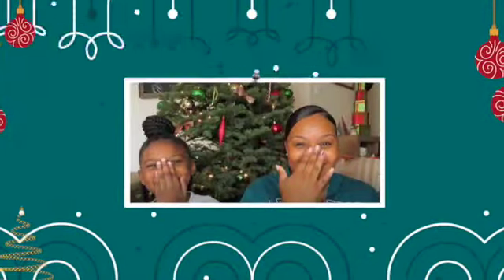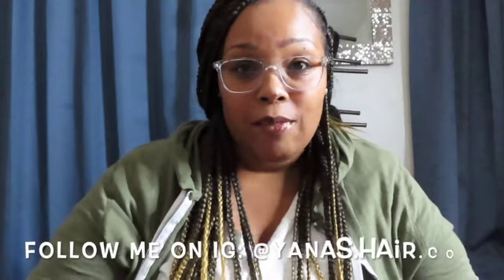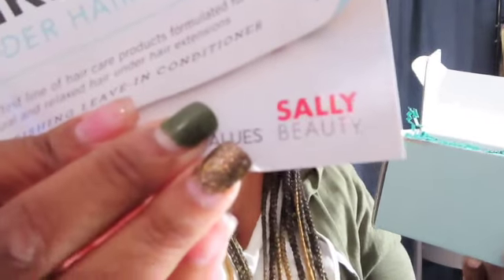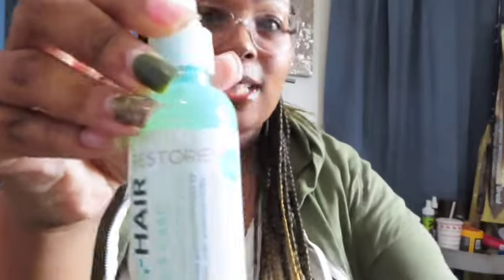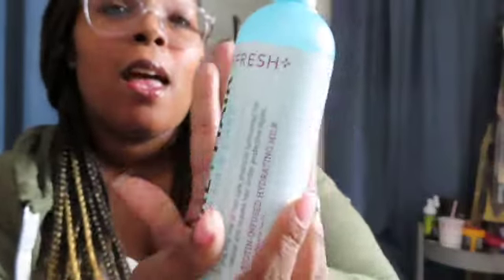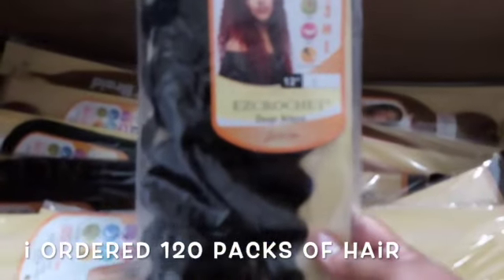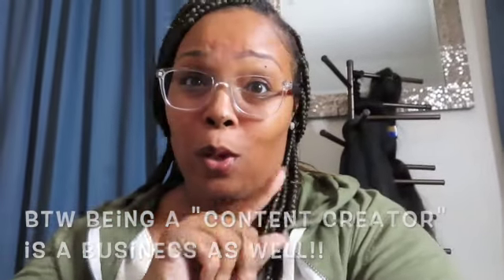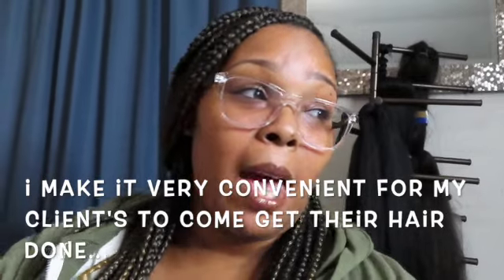Entrepreneur Vlog | Professional Hair Braider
Happy Holidays!!!

Welcome to Vlogmas!!I'm so excited to do Vlogmas this year😊😊😊
I have tons of stuff planned for this month, and I can't wait to share with you all!!!

Hit the Notification 🛎 So you don't miss a video!!

@yanas.hair.co on IG